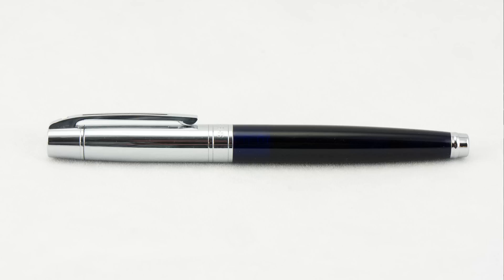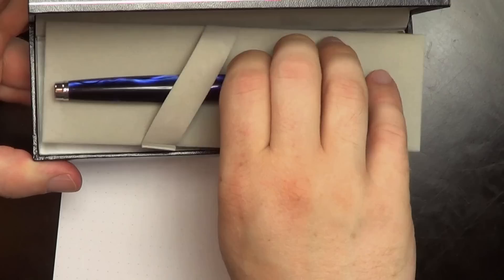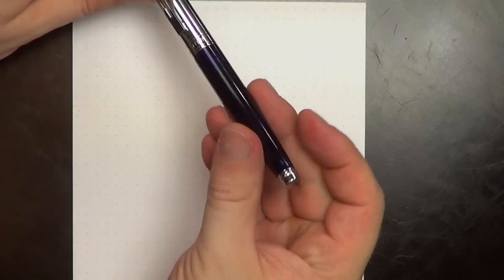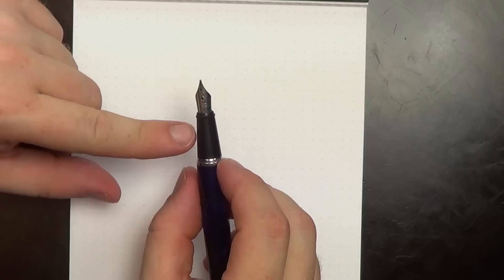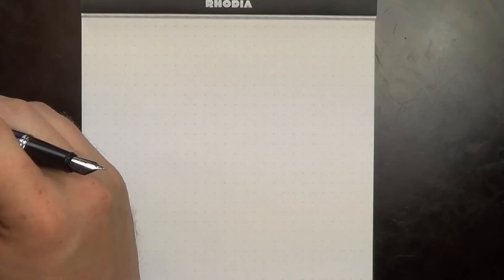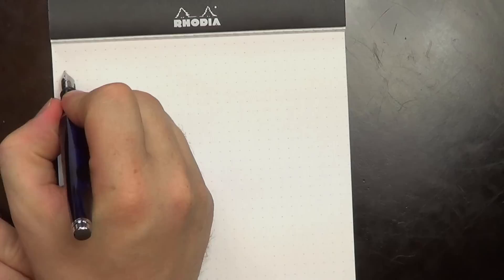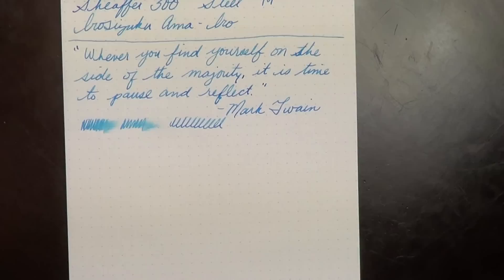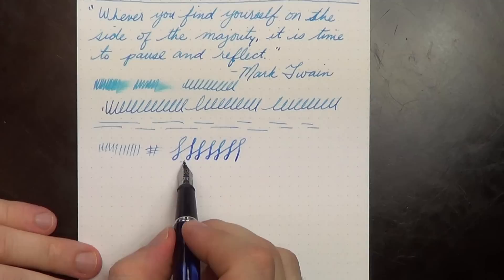Fountain Pen Review: Sheaffer 300